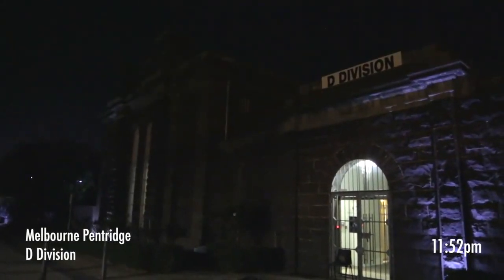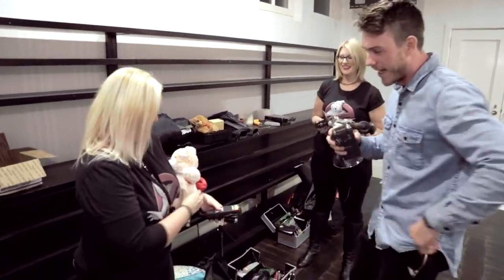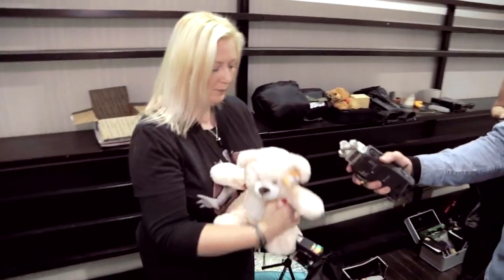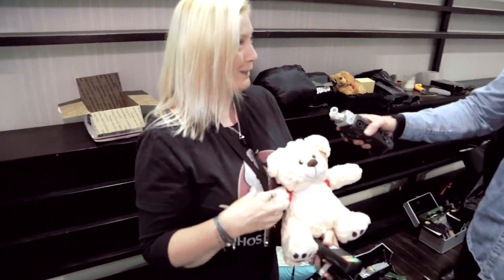FOX FM Pentridge Prison Overnight Investigation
The Fox FM team are practically incarcerated at Pentridge. They have sent another two of their victims...ahem...team members ...to spend the night at infamous Pentridge Prison. Armed with just sleeping bags, paranormal equipment and camera gear, see what they caught on film this time.